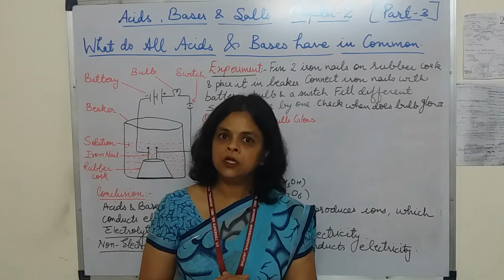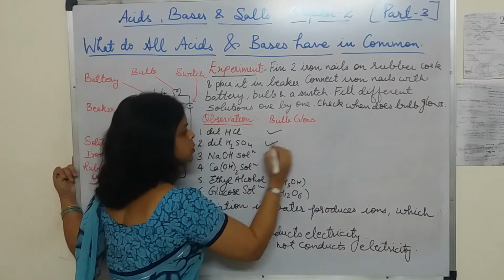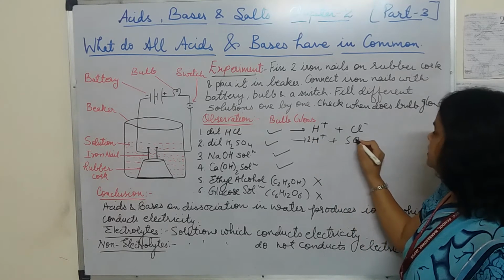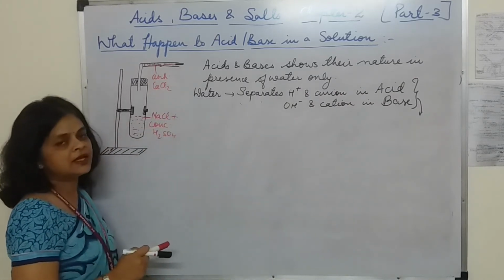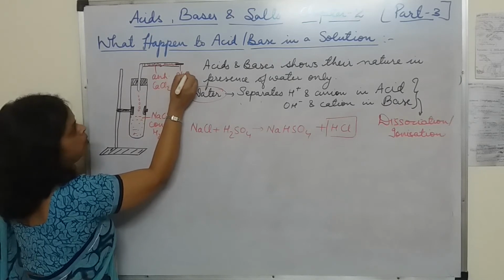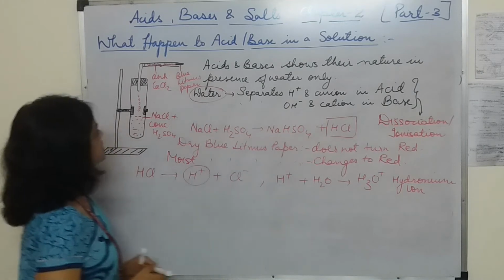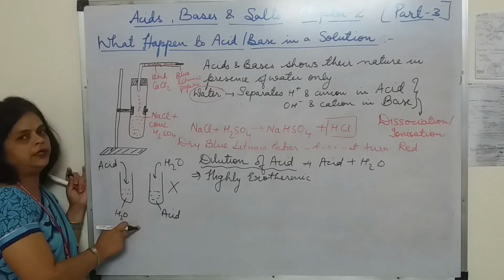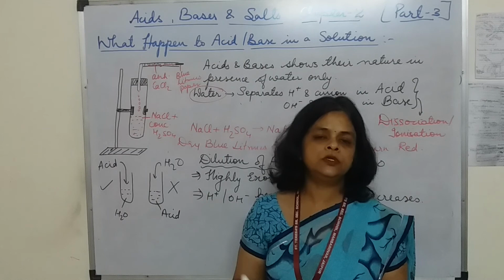What happen to ACID/BASE in a water solution (part-3) CLASS-10